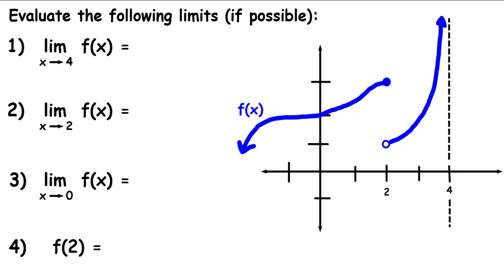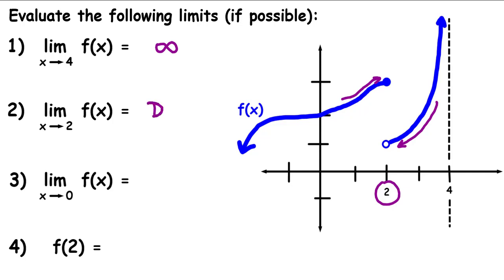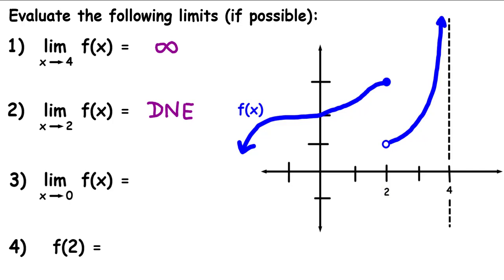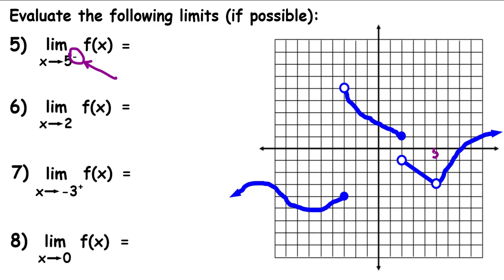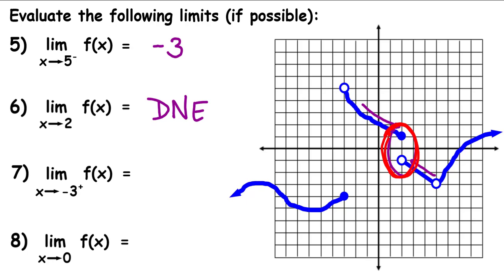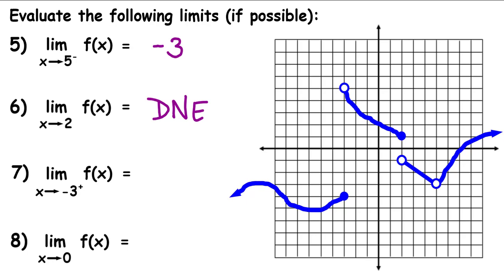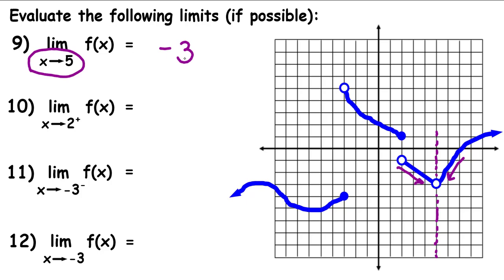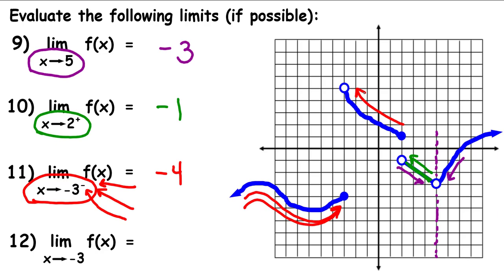AB BC 1A day1